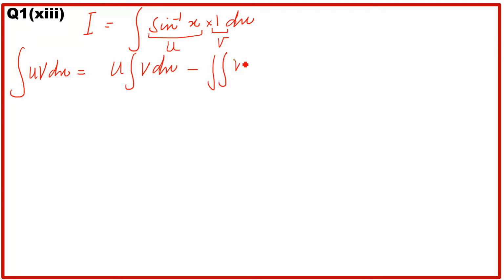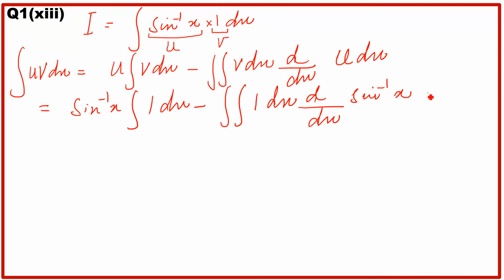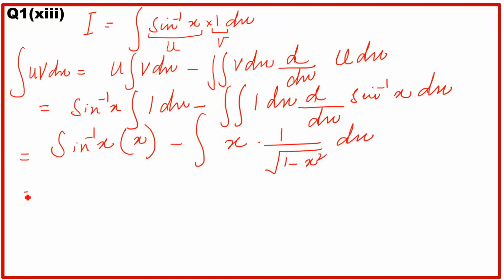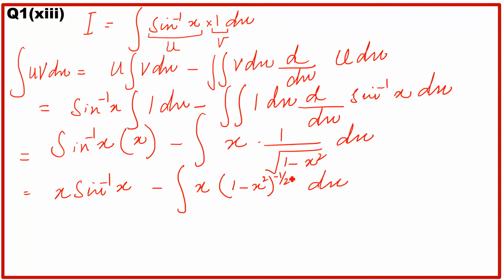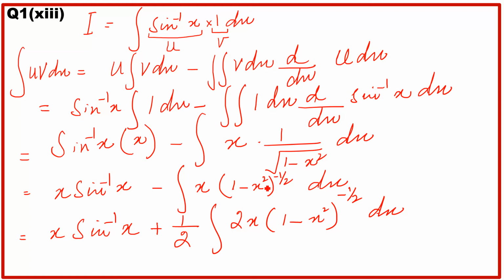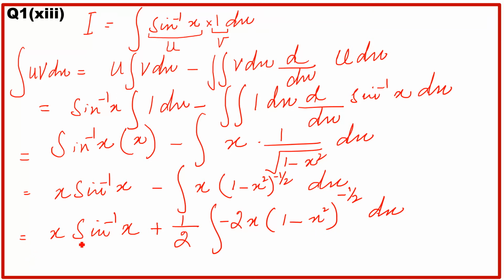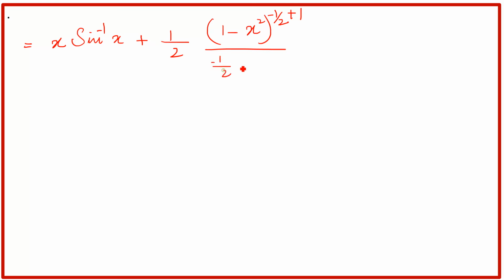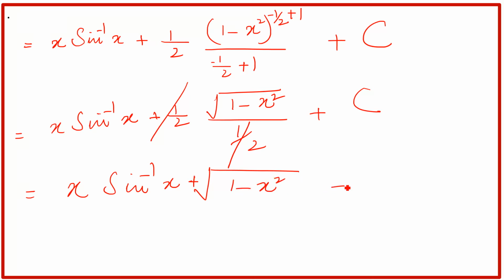Math: F.Sc, 2nd year: Ch 3 Integration, Ex 3.4, Q 1(xiii) English Saima Academy